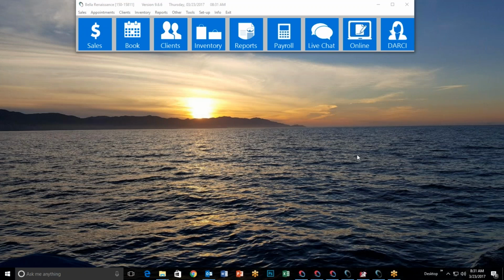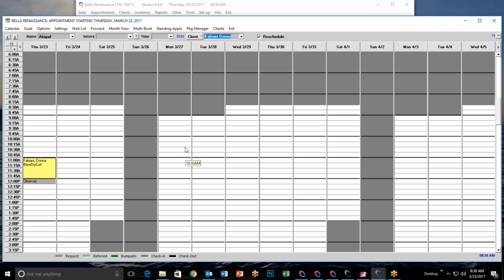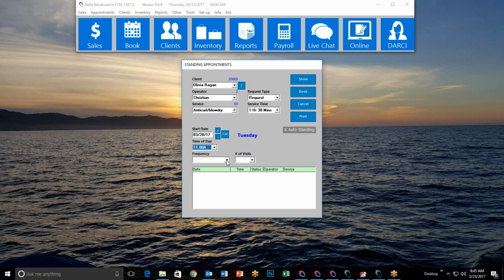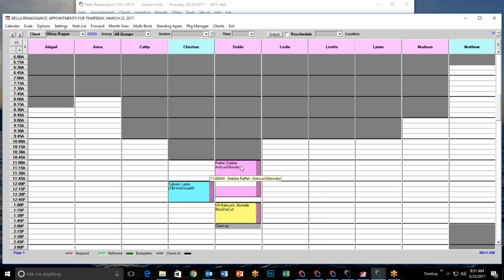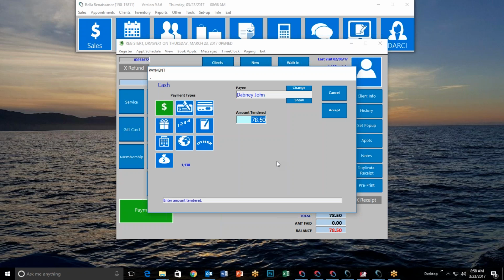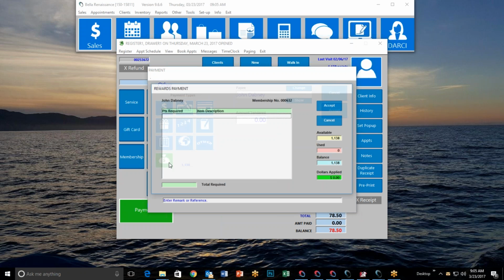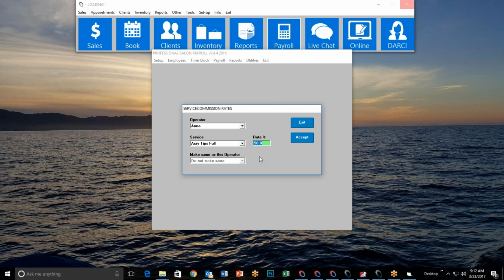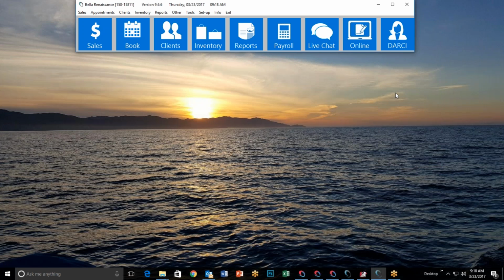2017 03 23 08 31 Beginners Class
Transcend Beginners Class 03/23/17